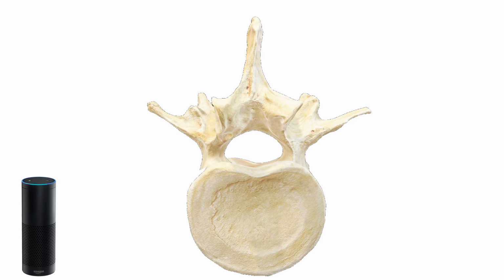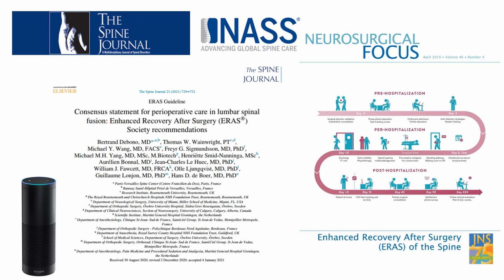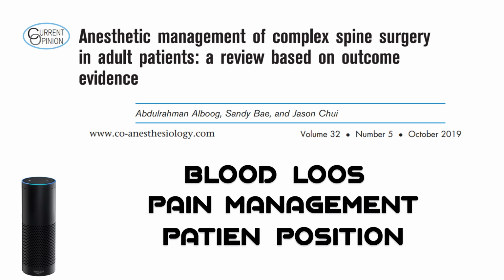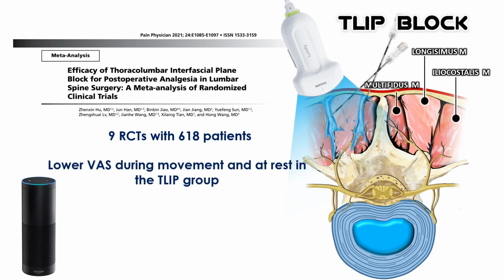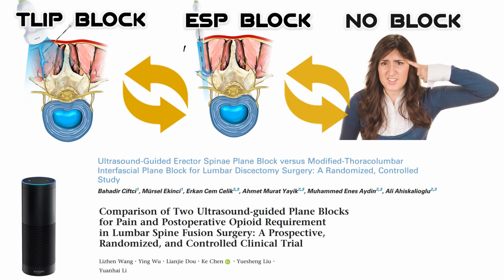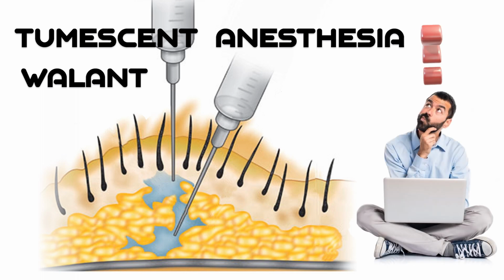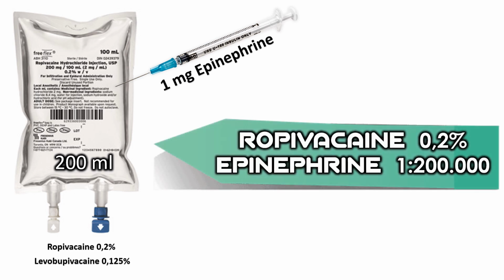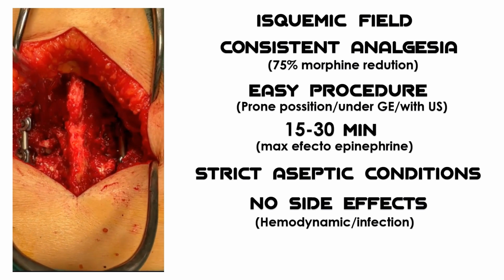REGIONAL ANESTHESIA IN SPINE SURGERY (ESRA EUROPE LECTURE 2022. THESSALONIKI)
LECTURE PRESENTED AT THE ESRA EUROPA 2022 CONGRESS. THESSALONIKI.
WITH THE PERMISSION OF ESRA EUROPA.
SPECIAL THANKS TO THE ORTHOPEDIC TEAM OF VIRGEN DE LA ARRIXACA AND  REINA SOFIA UNIVERSITY HOSPITALS. MURCIA SPAIN.